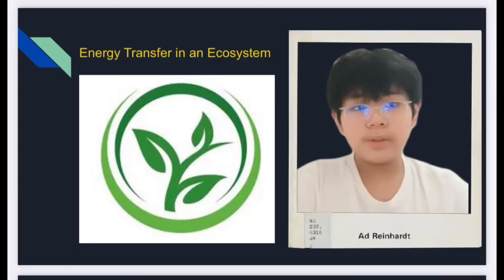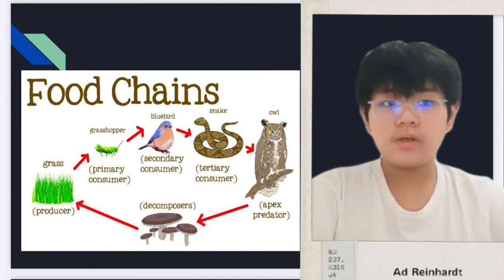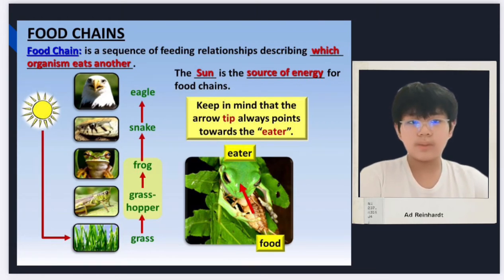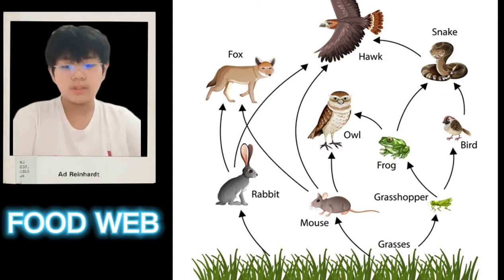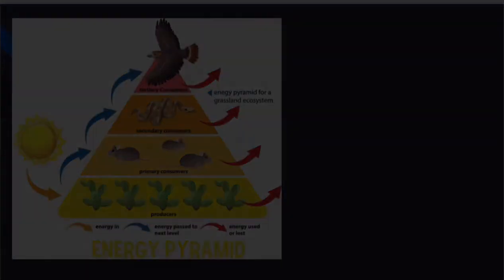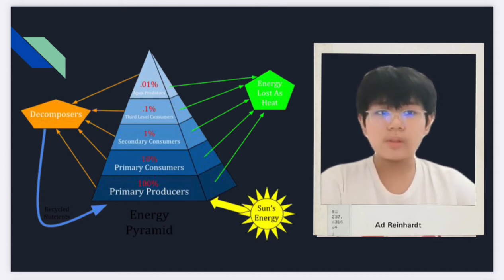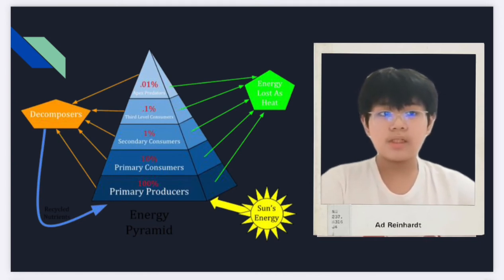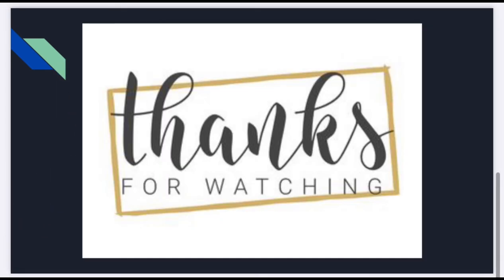Energy Transfer of an Ecosystem // Grade 7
Learn about Ecosystem by Grade 7…